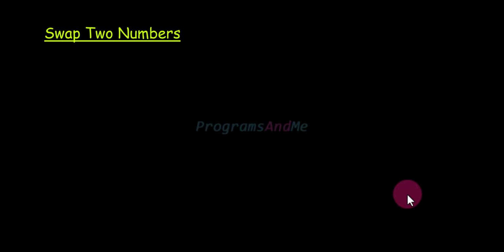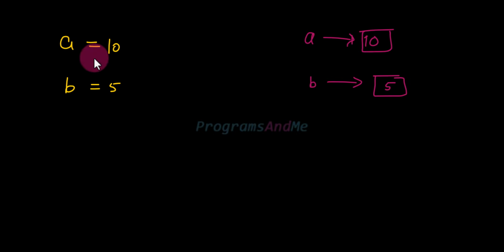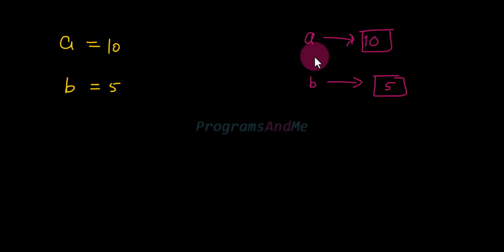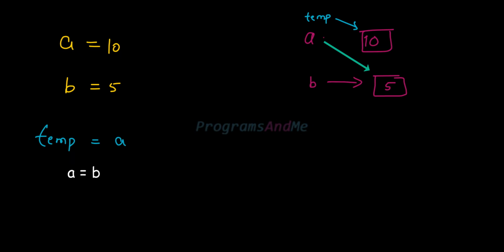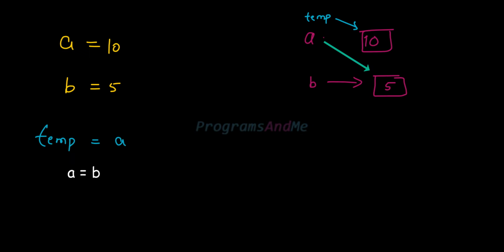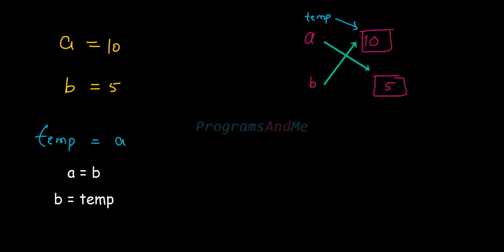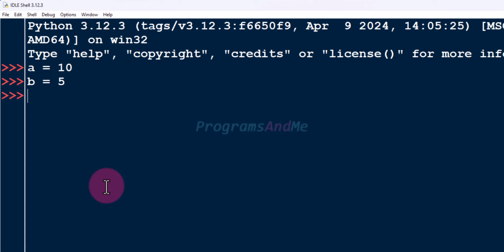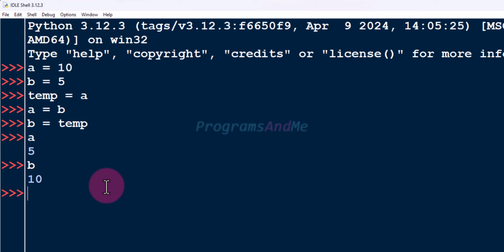Swap two Numbers Using Python Variables Concept | Python For Beginners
In this python video tutorial we will learn about how to swap two numbers using variables concept in detail.

Variables are an important part of python programming language . They are used to store data that can be manipulated and used in programs.
Here we will learn about variable definition and how to create variable in python and how to assign values to it.